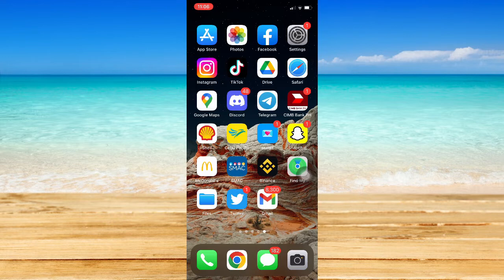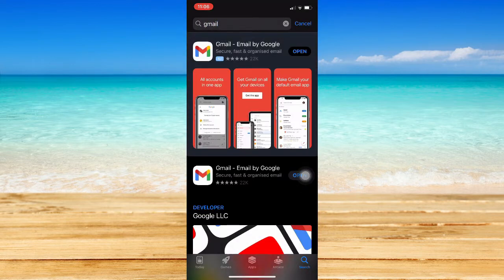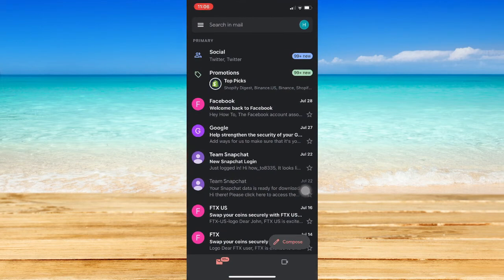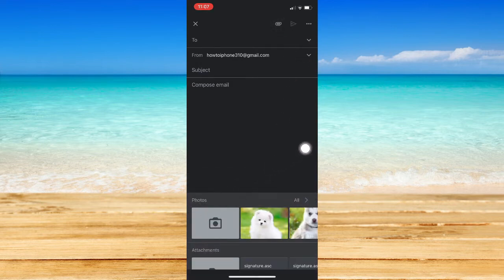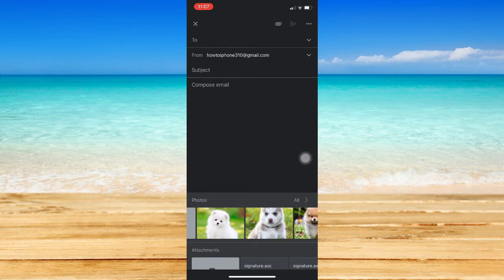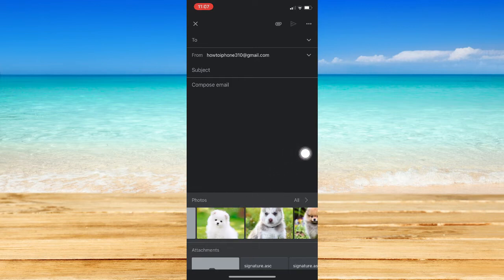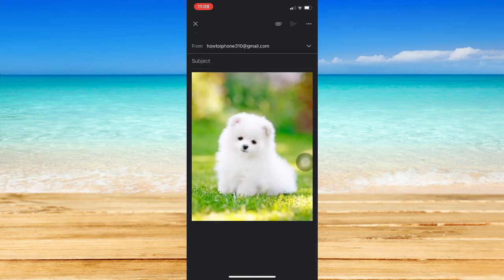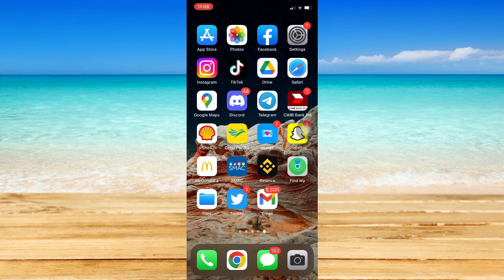How to Send Pictures on Gmail iPhone